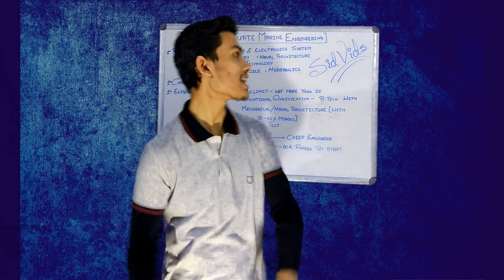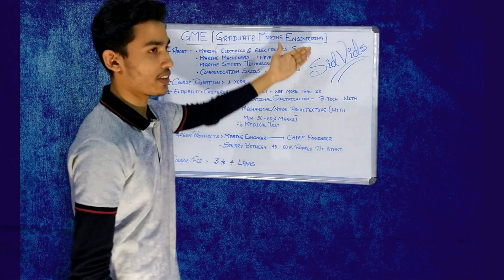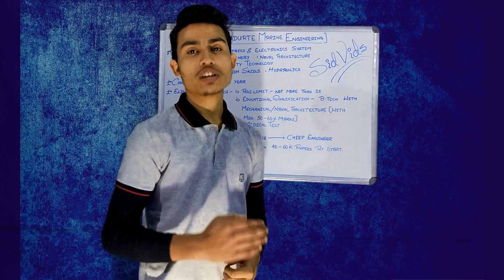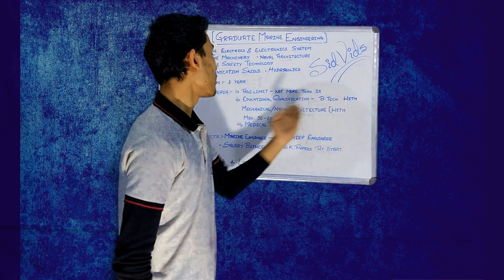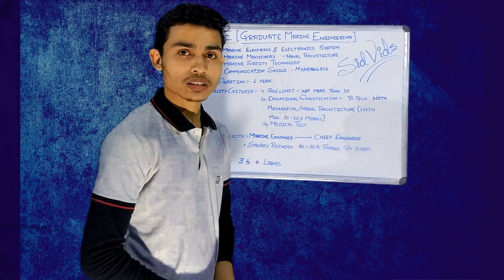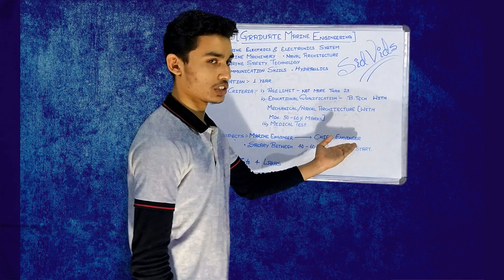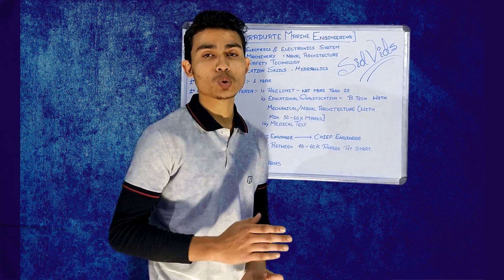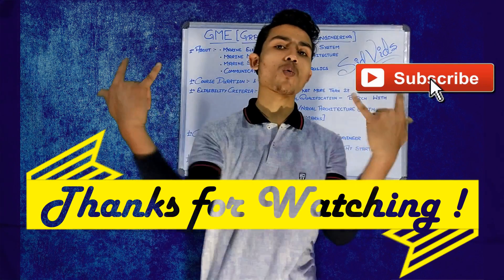GME (Graduate Marine Engineering) | After B.tech Mechanical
This is a one year conversion course for Mechanical Engineering / Naval Architecture graduates to become Marine Engineers and is approved by Directorate General of Shipping, Ministry of Shipping, Govt. of India.⚓ For any Questioning or suggestions, you can comment below or just go through our Helpline number (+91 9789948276) and don't forget to like, share, follow and subscribe. Thanks !